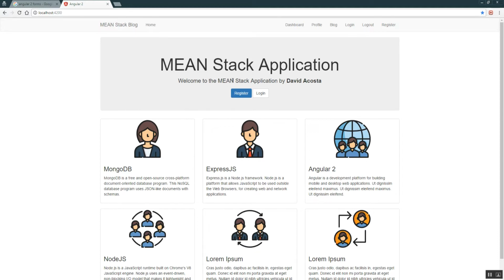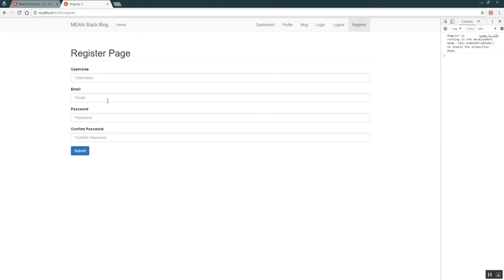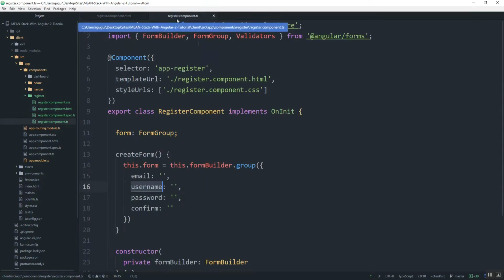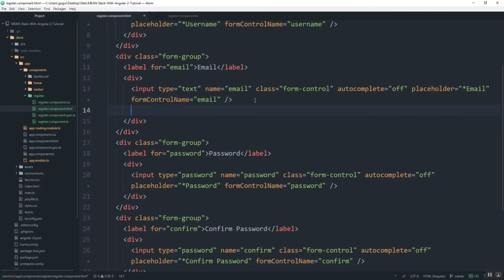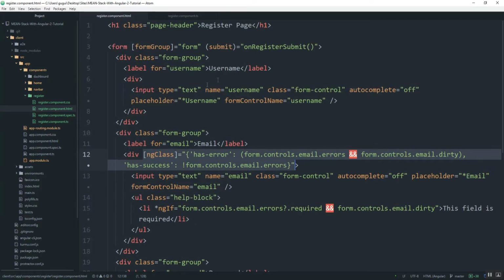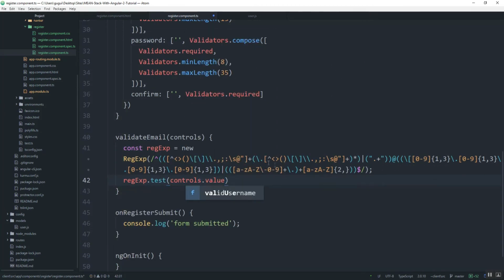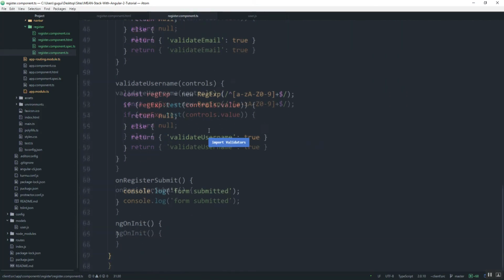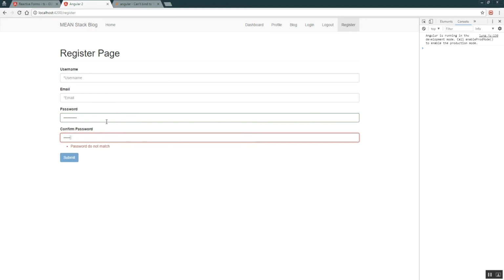MEAN Stack Tutorial with Angular 2 - Part 4: Reactive Forms/Form Validation for Registration Page